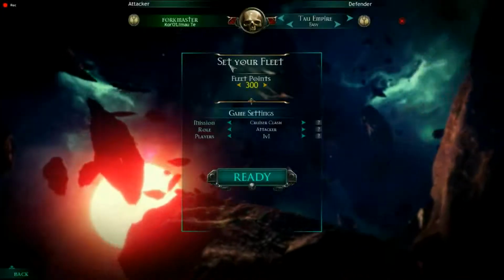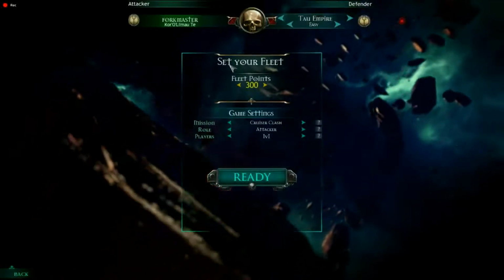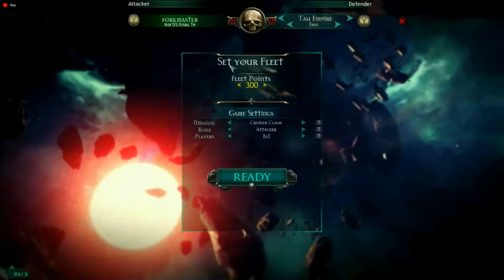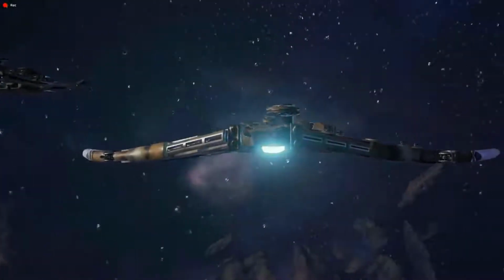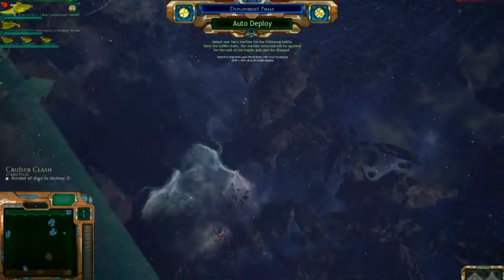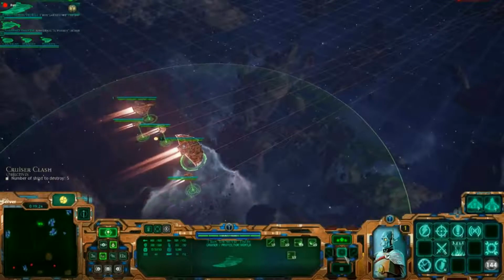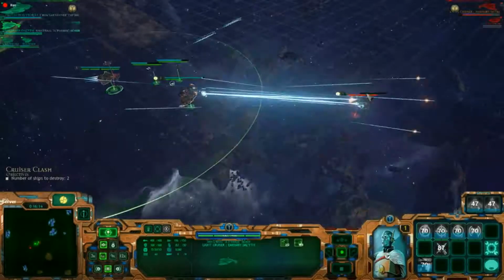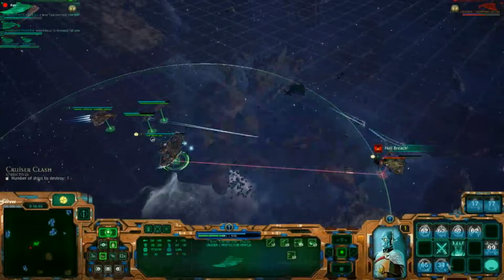"Admiral of the Farsight Conclaves." Battlefleet Gothic Armada: Tau Empire (2016) Gameplay #1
We're sort of leaving the loreplay behind us for a little while and go over to some Skirmish mode to get some achievements.

1) Better luck tomorrow
2) When the Rain Falls
3) The Chase
4) Run for your life
From:  Music4YourVids.co.uk